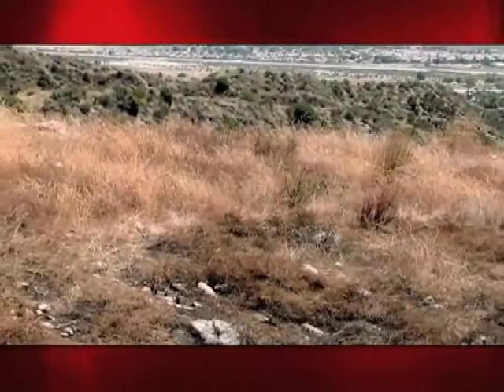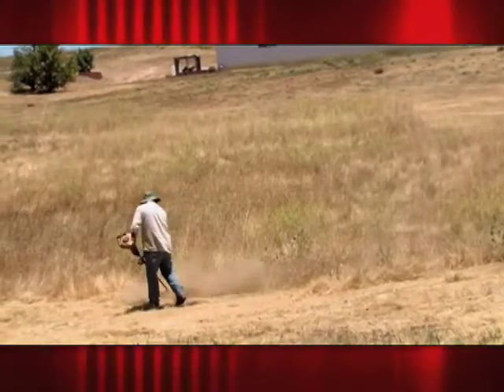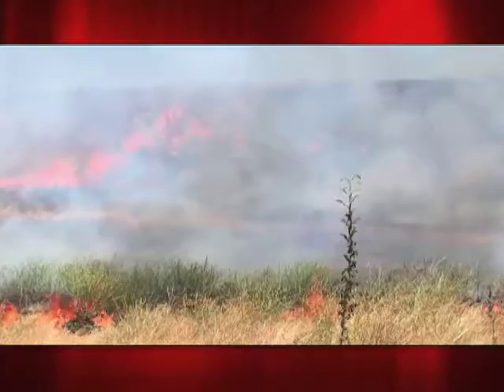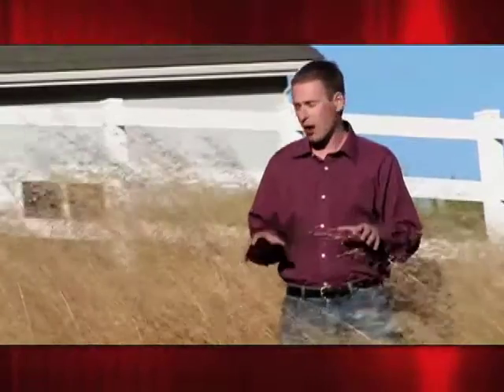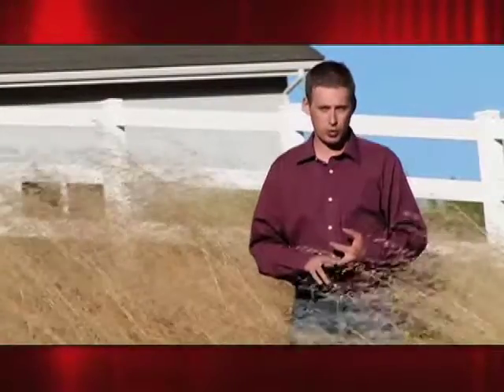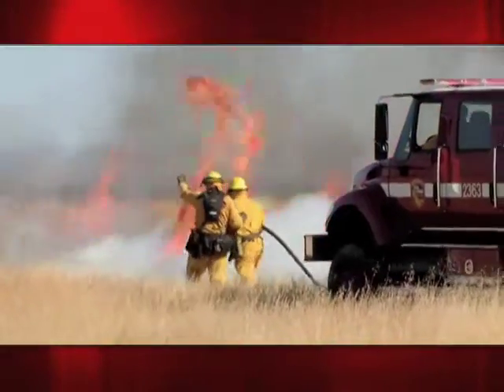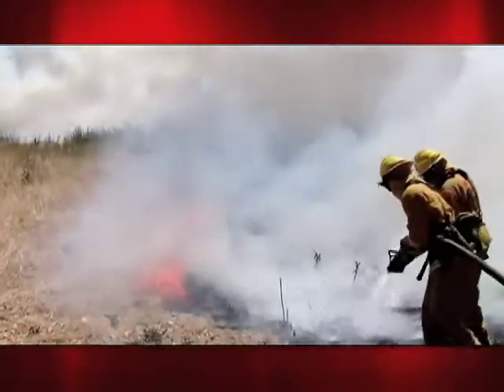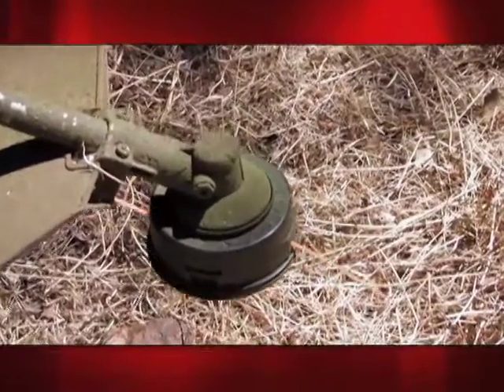SCVTV.com 7/20/2010 CAL FIRE: Don't Do the Right Thing the Wrong Way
CAL FIRE: Safe Equipment Use: Don't Do the Right Thing the Wrong Way // July 20, 2010 // Watch this video and others like it in hi-res at SCVTV.com